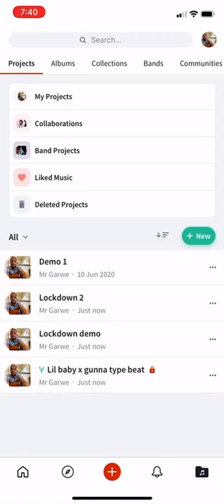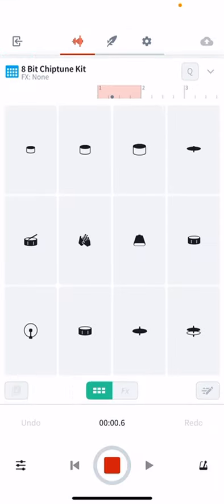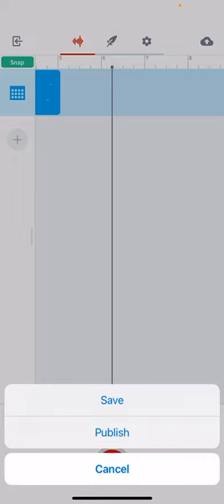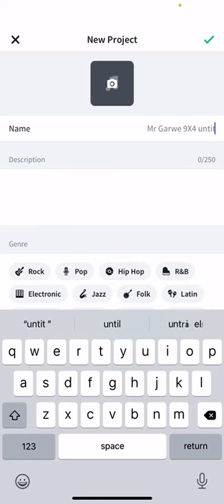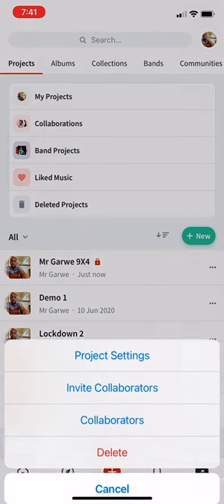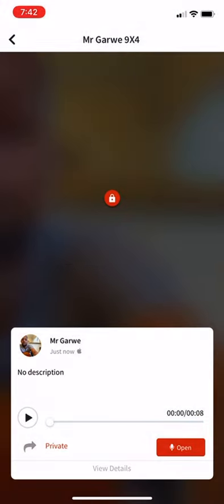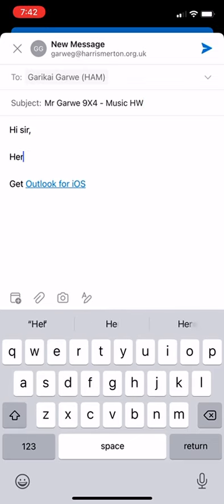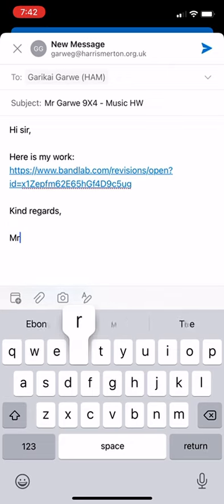BandLab (app): How to send work to teacher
Watch this video which explains how to submit your work if you have used the app